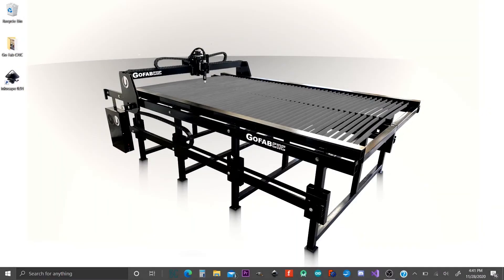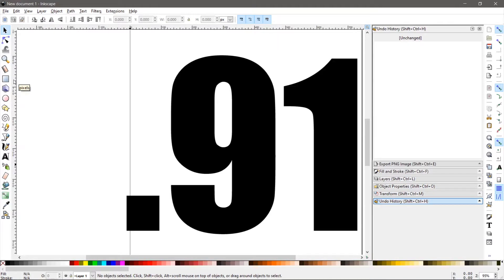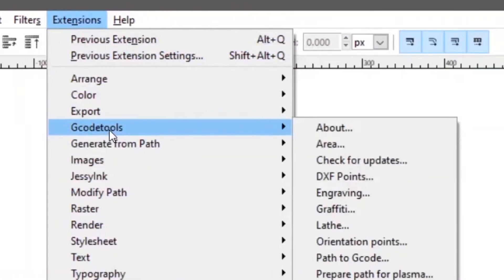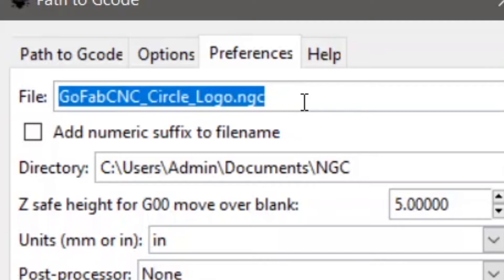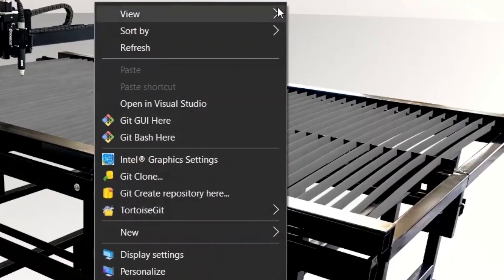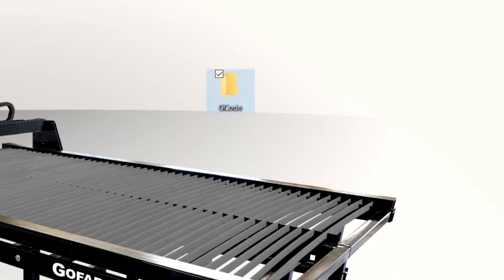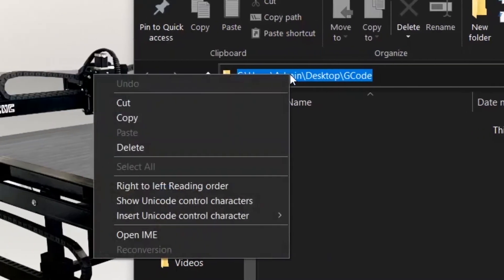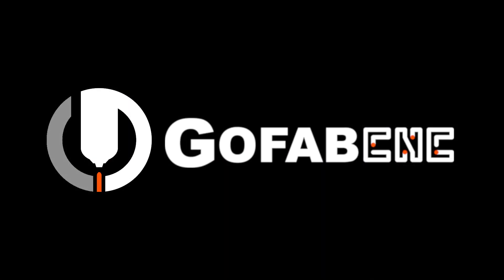InkScape - First Time Using - Setting Up for Creating GCode Files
This video walks you through setting up inkScape so it can create GCode Files and Save them to whatever Folder you'd like.

Make sure you're using inkScape version .91

Please visit the Forum on our website for more information about using inkScape to create GCode File to Cut on your Go Fab CNC Table